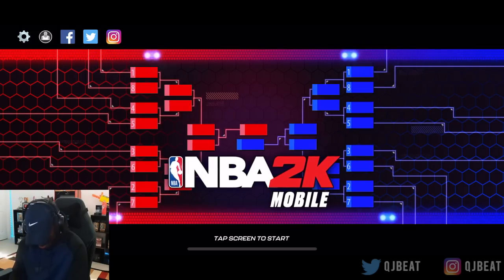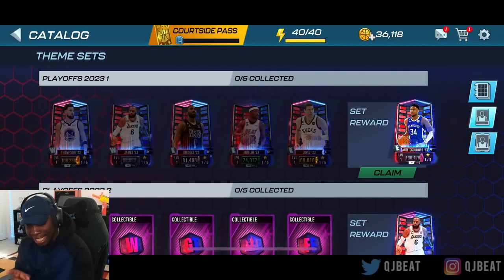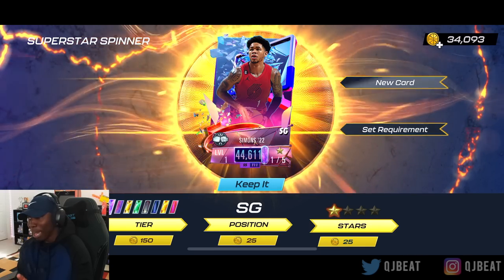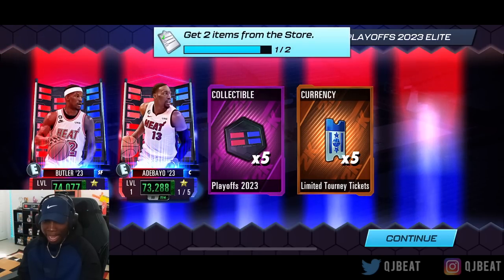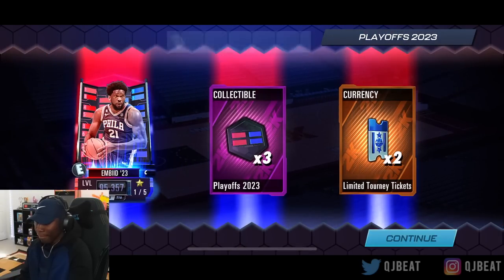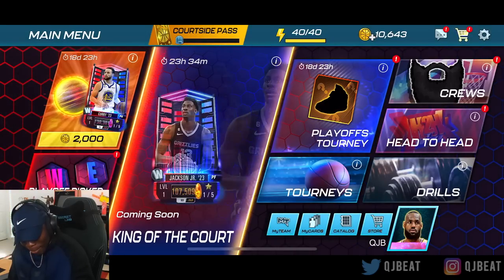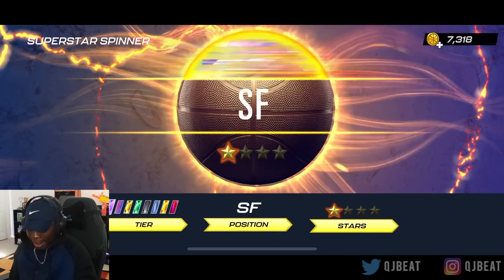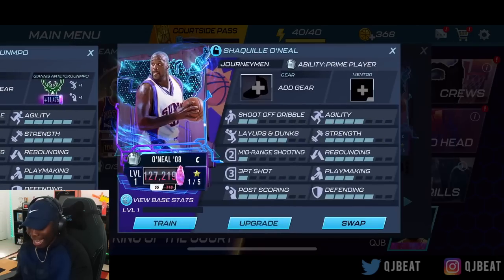COSMIC JASPER CURRY IN PLAYOFFS PACK OPENING! NBA 2K Mobile Season 5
🏀 NBA 2k Mobile Season 5 Cosmic Jasper Curry!